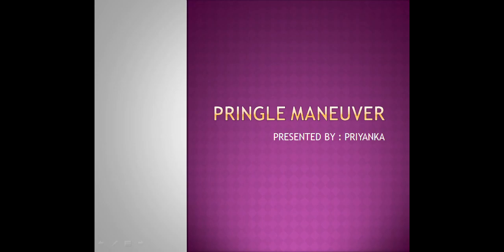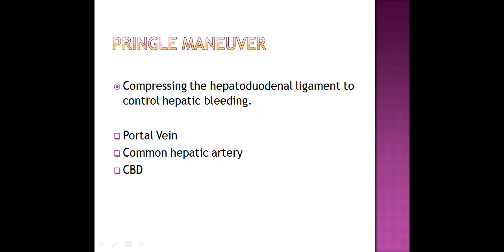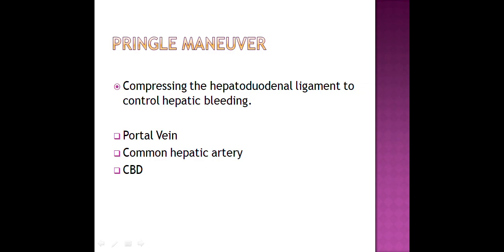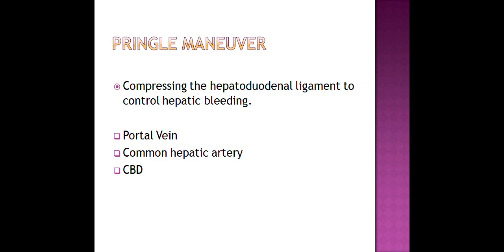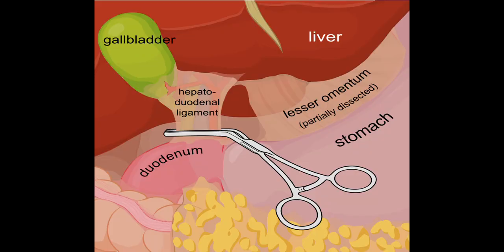A surgical Guide : Pringle maneuver mastering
The Pringle maneuver is a surgical technique used in some abdominal
operations and in liver trauma. The hepatoduodenal ligament is clamped either with a surgical tool called a haemostat, an umbilical tape or by hand. This limits blood inflow through the hepatic artery and portal vein, control bleeding from liver.
The common bile duct is also temporarily closed during this procedure. This can achieved by using
a large atraumatic hemostat ( soft clamp)
manual compression
vessel loop or umbilical tape